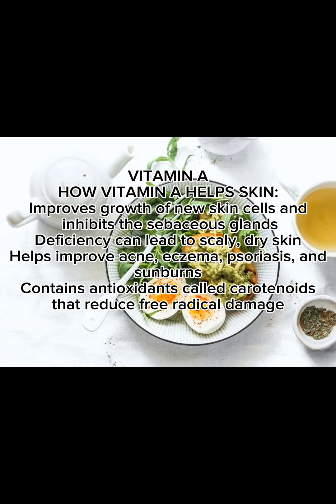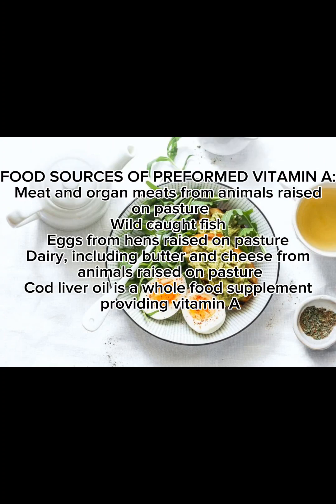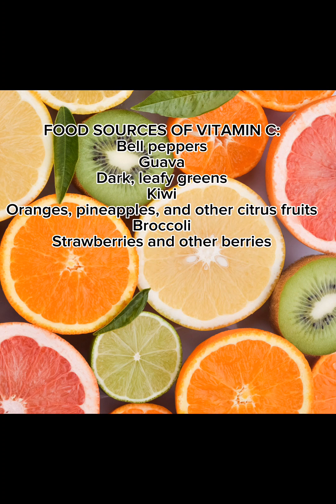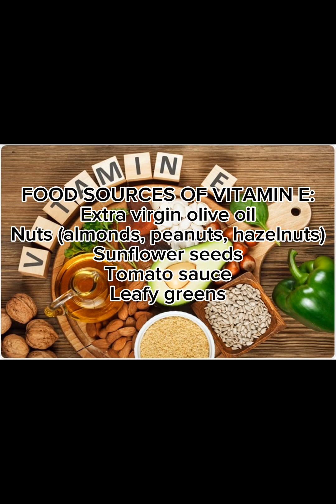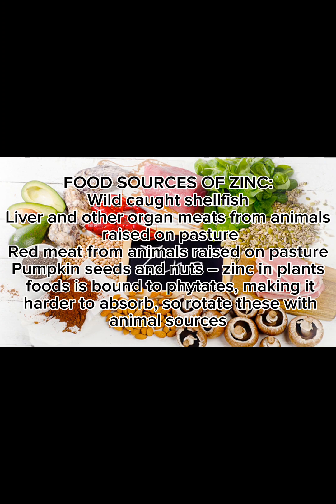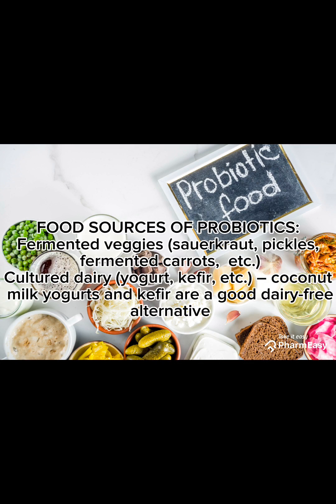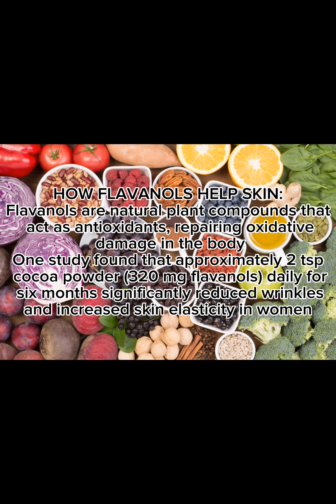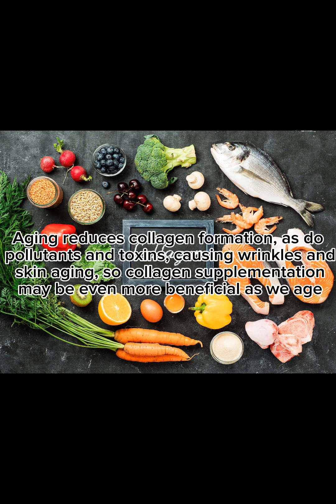Best foods for Healthy skin with Explanation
In this video I'll tell you about the best foods for healthy skin with full explanation and what does the food contain how many vitamins keep watching make sure to watch the full video until the end